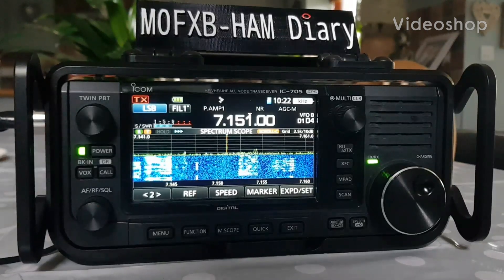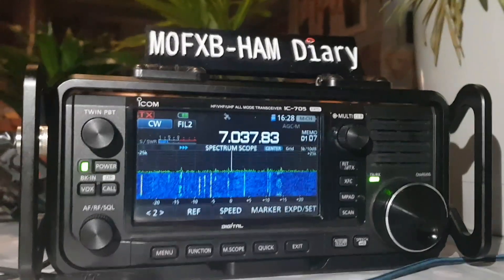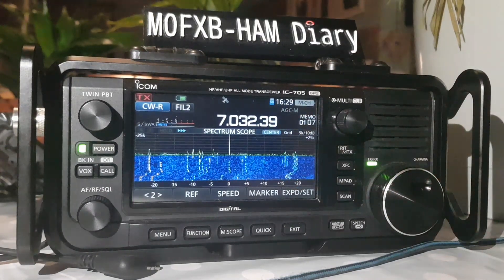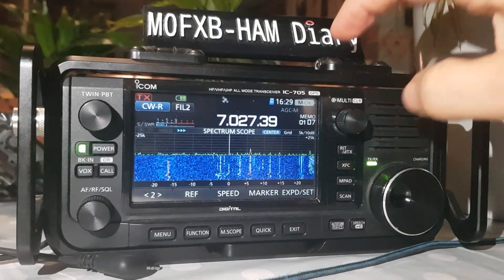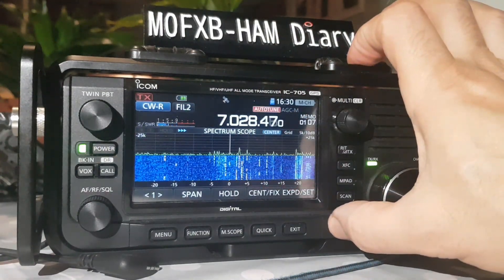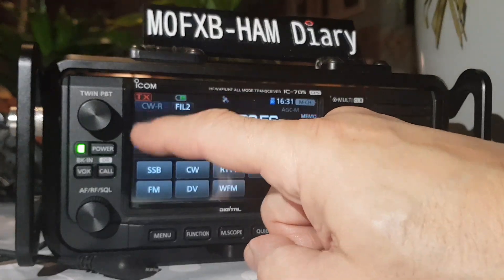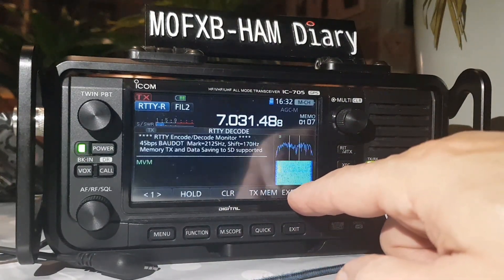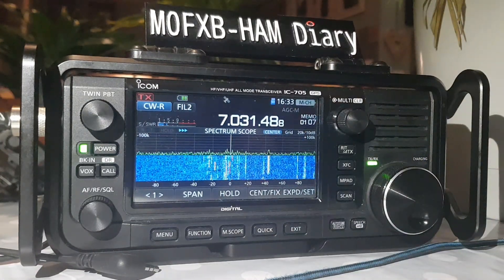ICOM IC-705 CW Autotune